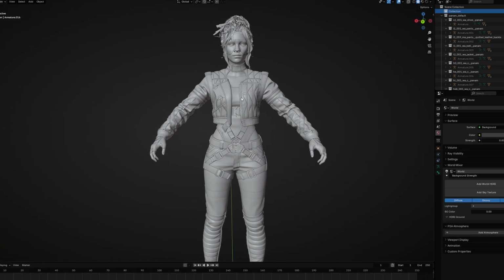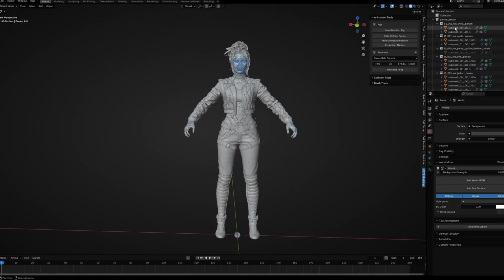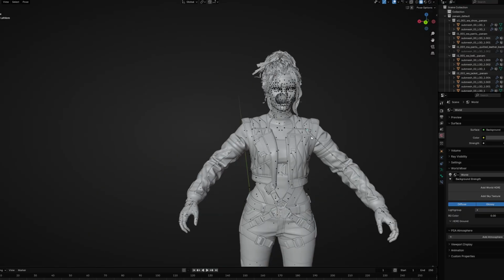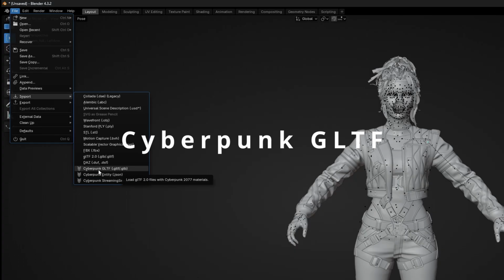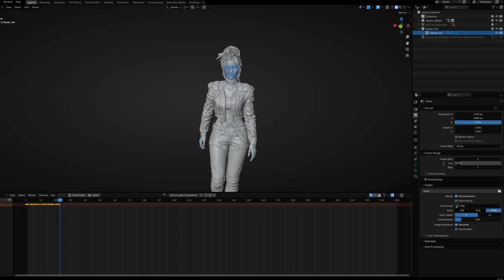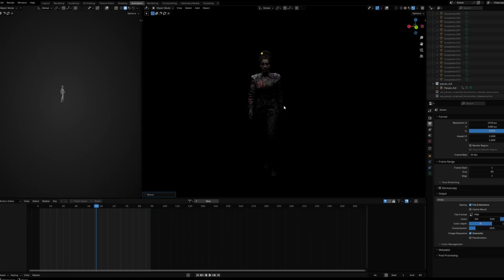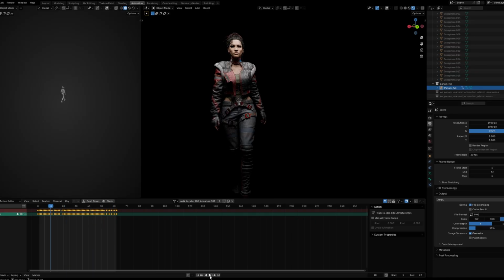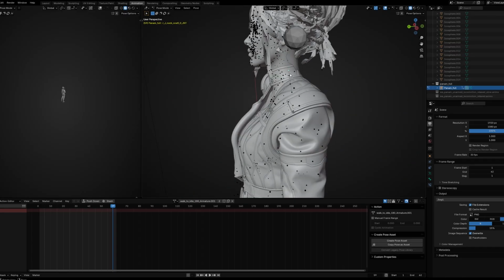Rigging & Animating Cyberpunk Characters in Blender [Panam]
This is the second video in a series I'm working on, if you missed the first video you watch it

In this video I go over how to rig the meshes that we exported in the last video and then apply animations to them using Panam as an example.